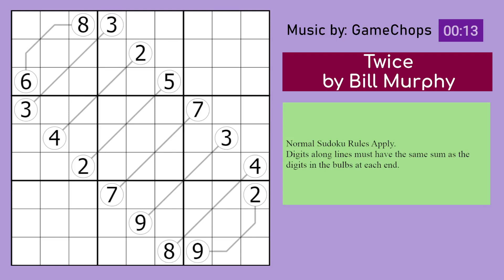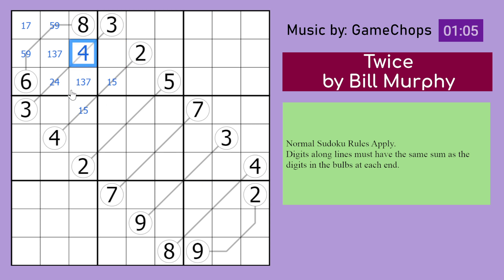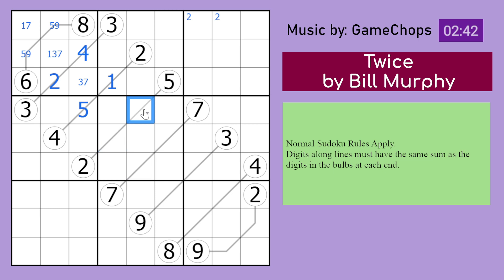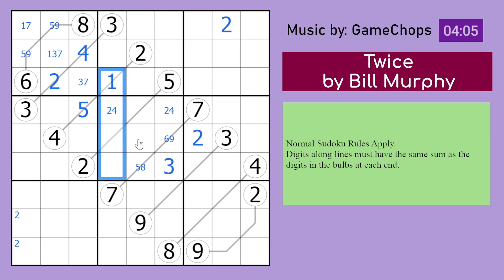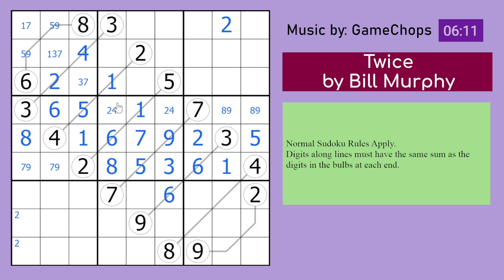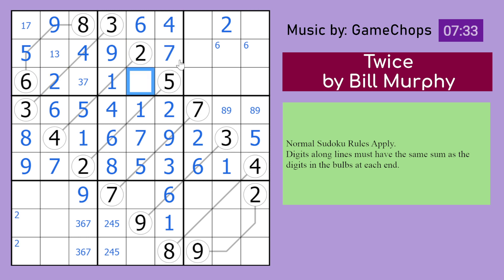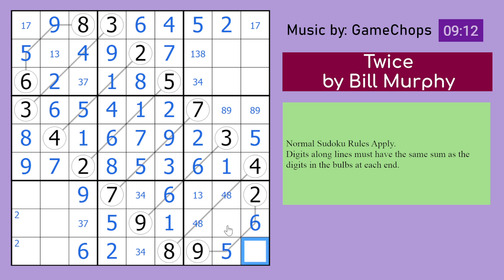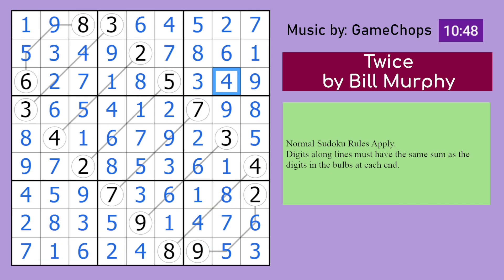Genuinely Approachable Sudoku: Twice | 6 February 2024